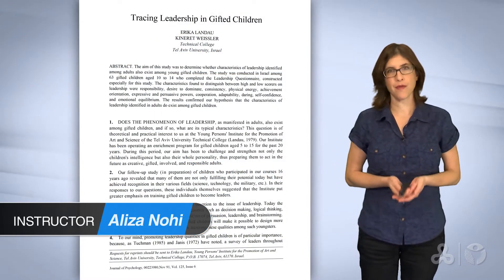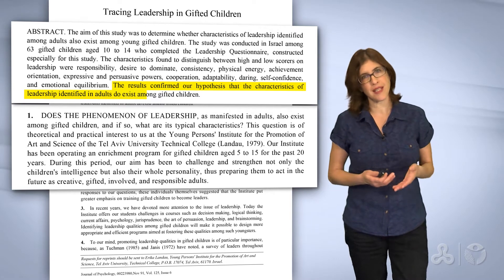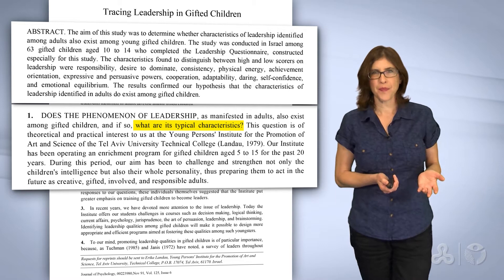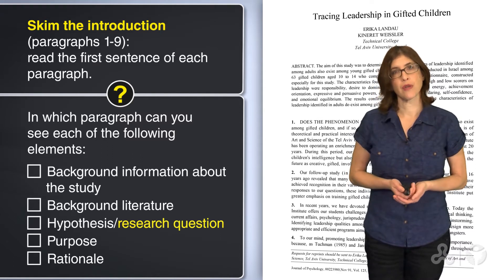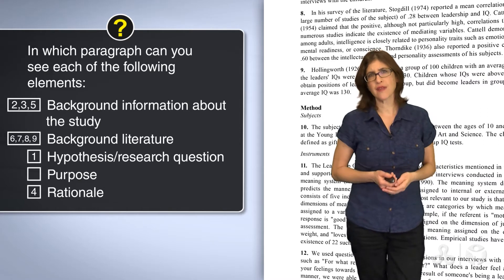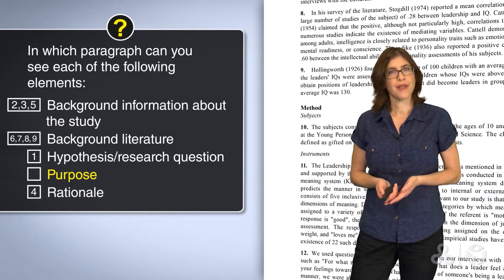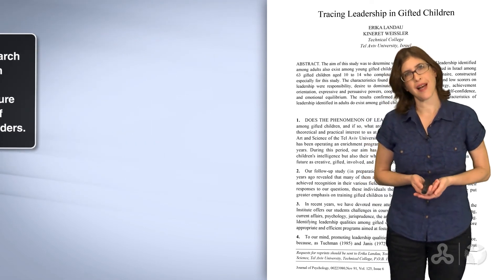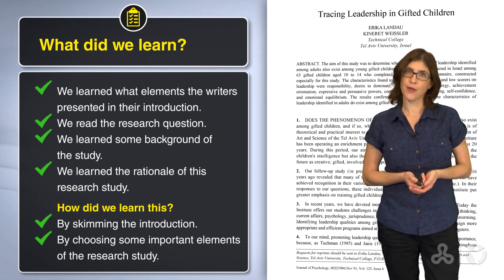אנגלית אקדמית: מתקדמים א - יחידה 5 שיעור 4